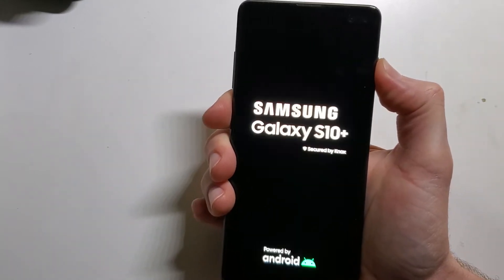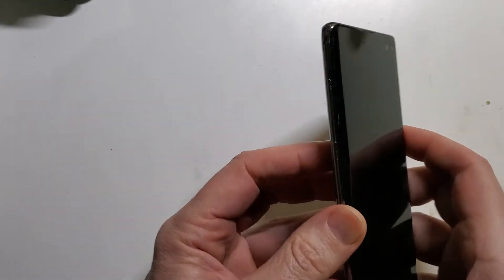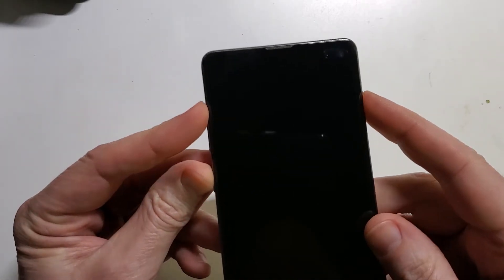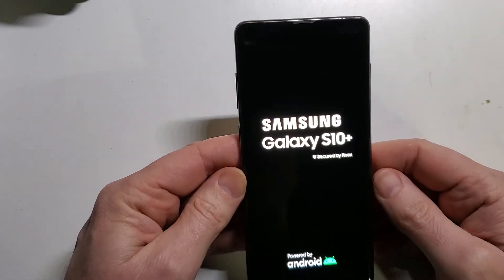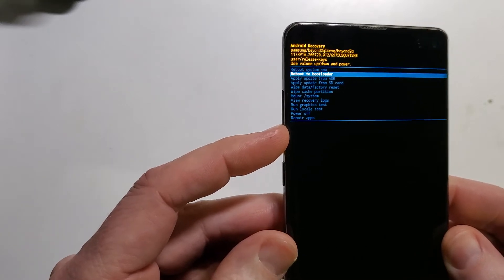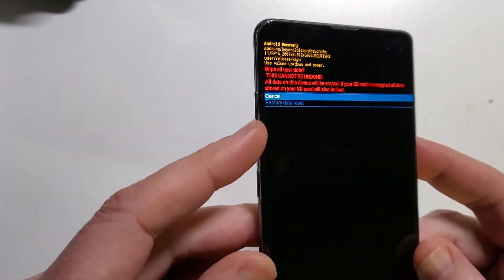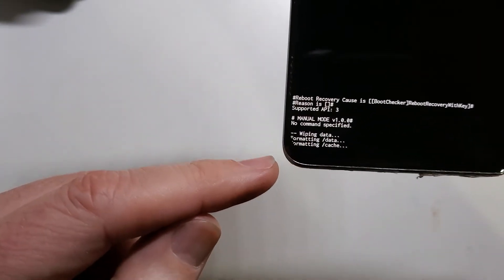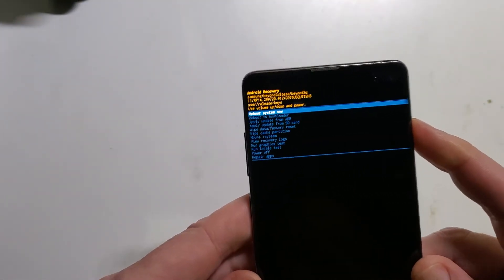Factory Reset Hard Reset Samsung Galaxy S10+ Clear English Instructions Fastest Way Possible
Tired of your Old Samsung? It is Time to Upgrade. The Samsung Galaxy S24 Ultra is nice (I've heard...hint hint)

In this video, we'll show you how to factory reset your Samsung Galaxy S10+ S10 Plus

Steps to factory reset Samsung Galaxy S10+:

HOLD VOL UP + BIXBY + POWER until Samsung Logo Appears
Scroll with vol buttons to choose Factory Reset
Confirm